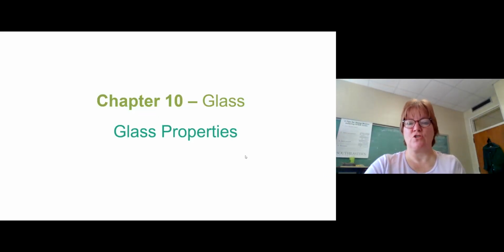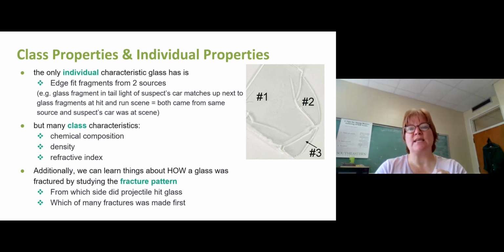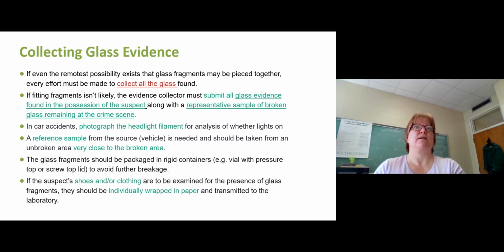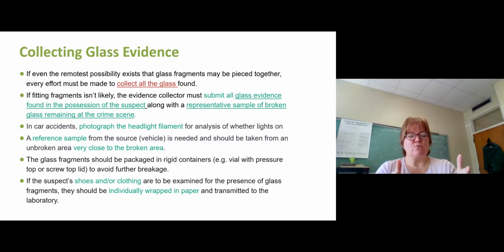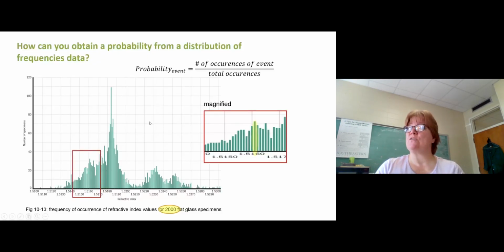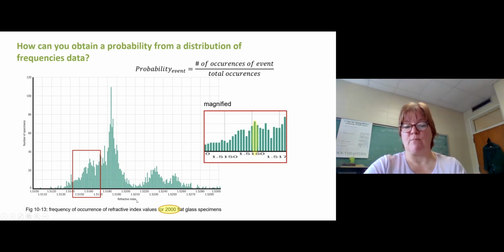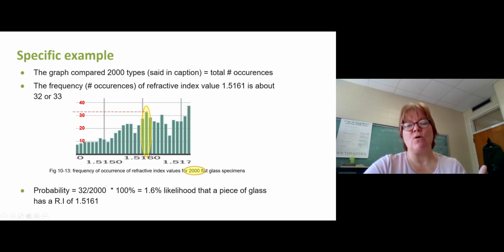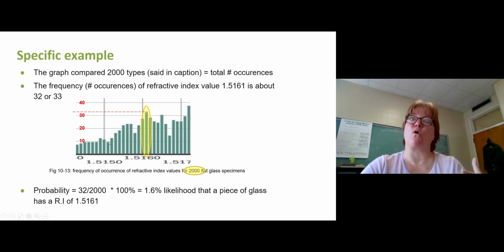10 Glass Properties